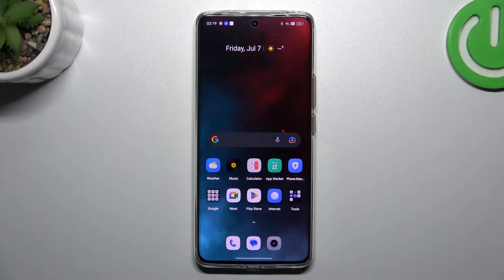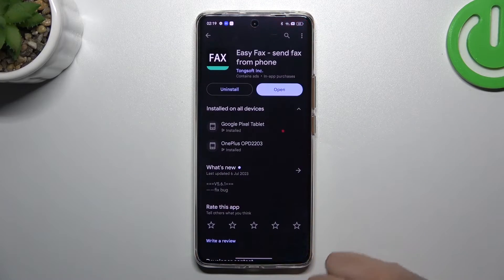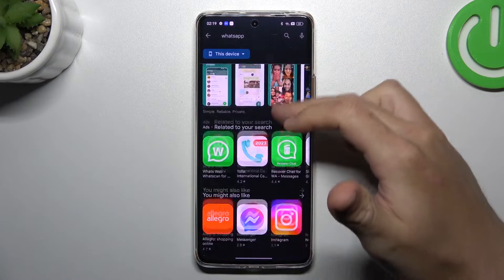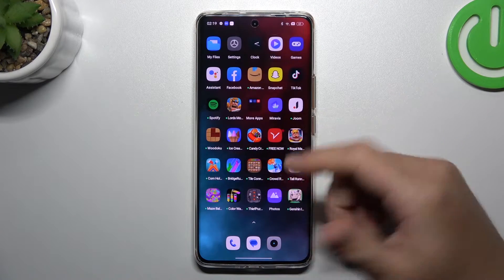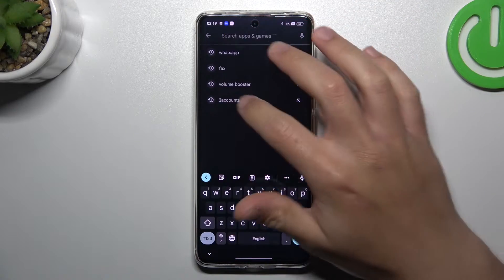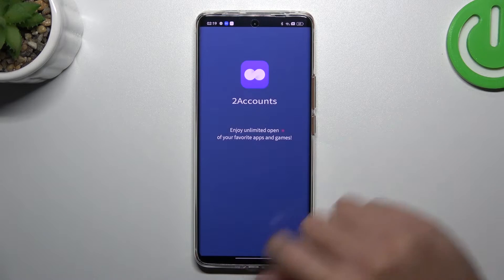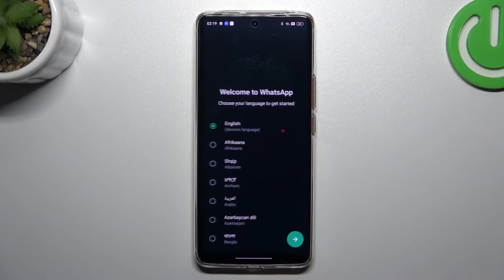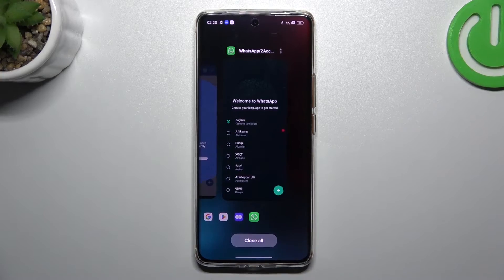How to Install Two WhatsApp Apps on Realme 11 Pro? Login to 2 Whatsapp Accounts on 1 Device!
Hi! We're coming to help you! Discover the trick to have two WhatsApp accounts on your Realme 11 Pro. Whether you want to keep personal and work chats separate or simply maintain dual accounts, we'll guide you through the process of setting up and managing multiple WhatsApp instances on a single device.

How to Set Up in Realme 11 Pro?
How to Run Dual in Realme 11 Pro Smartphone?
How to Install Double WhatsApp in Realme 11 Pro Phone?